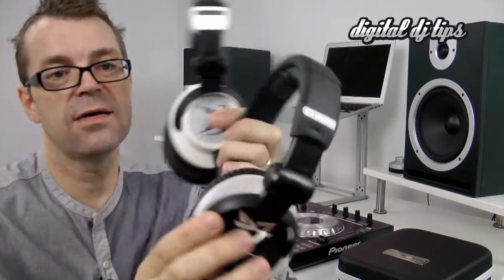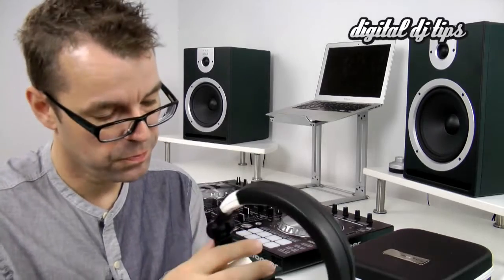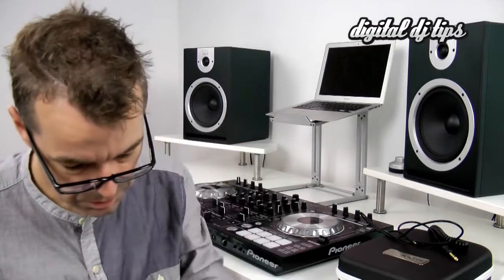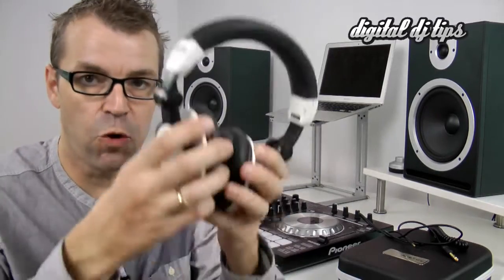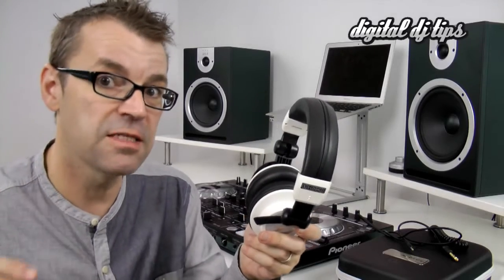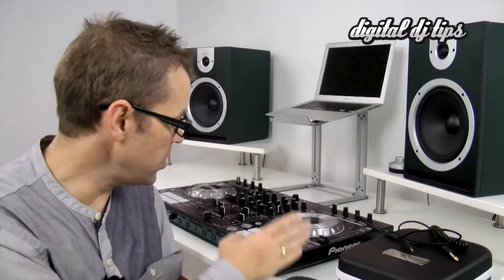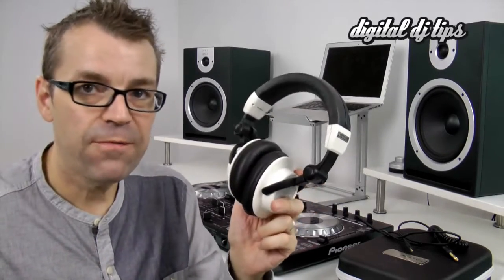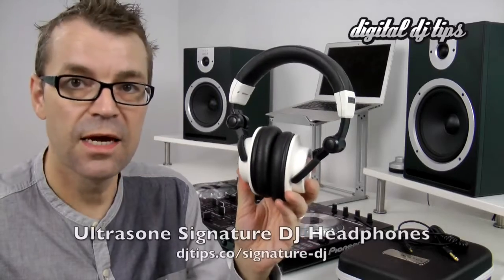Ultrasone Signature DJ Headphones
The most expensive pair of headphones we've ever tested, but if you're a pro or serious DJ looking for the very best, these should be on your shortlist.